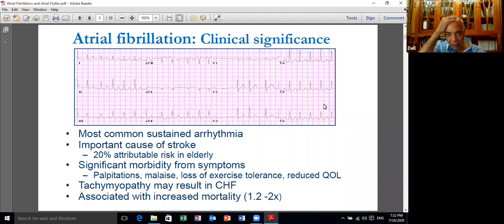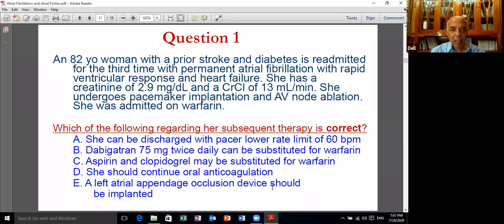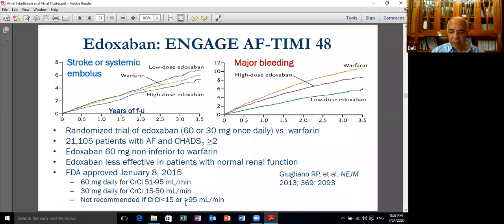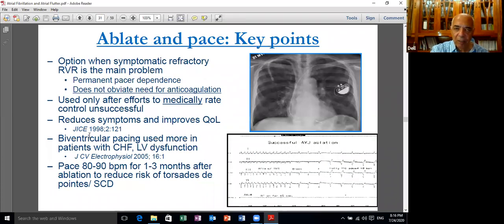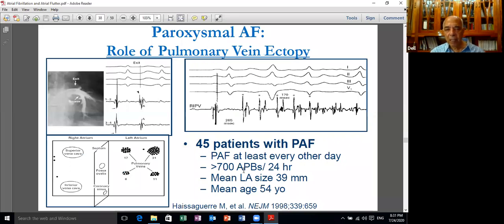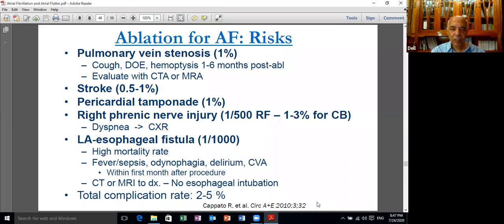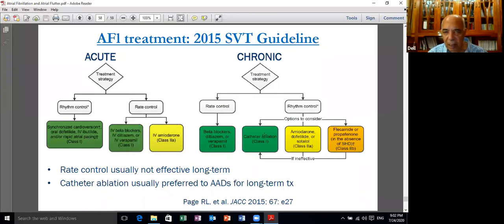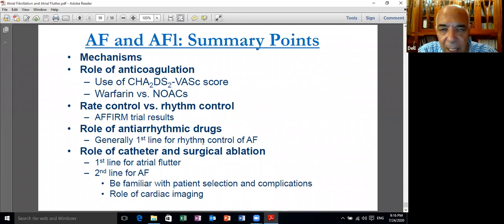5-primary Prevention part 1.